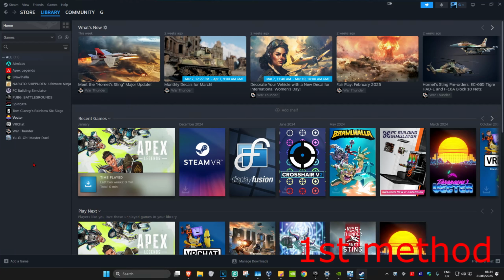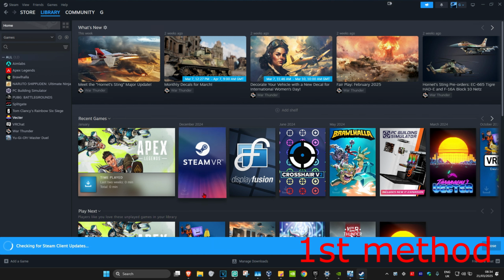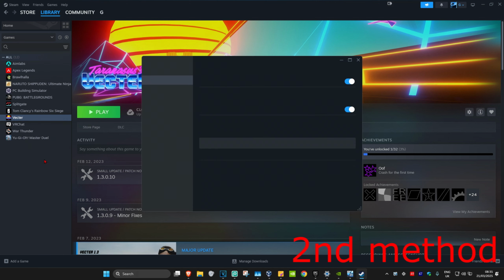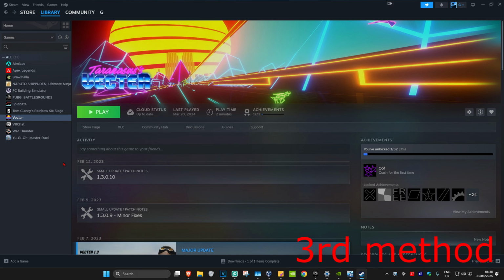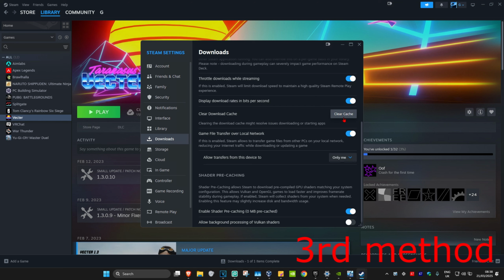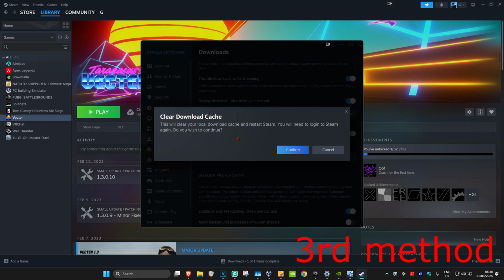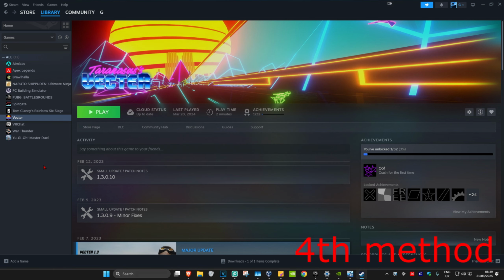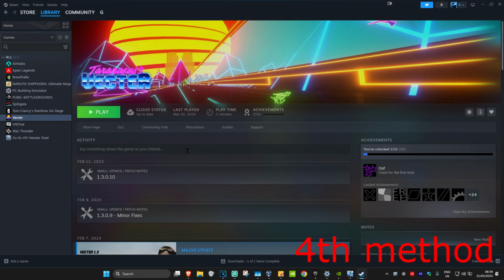How To Fix An Error Occurred While Updating a Game in Steam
In this tutorial, I’ll show you how to fix the "An error occurred while updating a game" issue in Steam. This error can prevent your games from updating properly. Follow these steps to fix the issue and continue your Steam downloads.

Issues addressed in this tutorial:

Fixing errors when updating a game in Steam
Resolving issues with Steam's download cache
Repairing corrupt game files
Changing Steam's download server settings
How to clear the download cache and reset Steam

This works on Windows 11, Windows 10, and other versions of Windows.